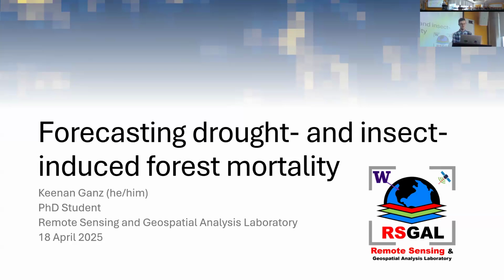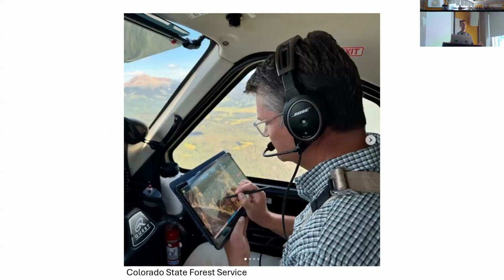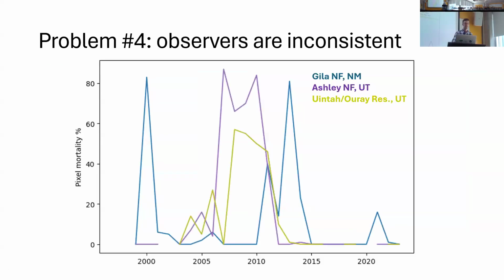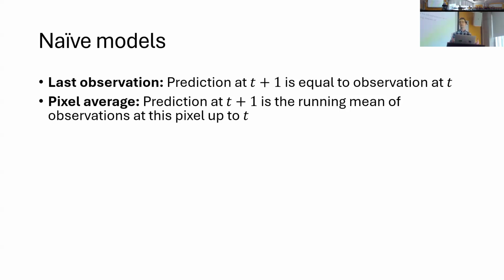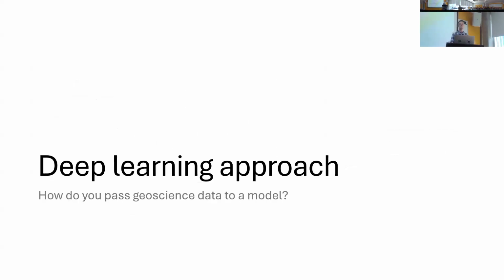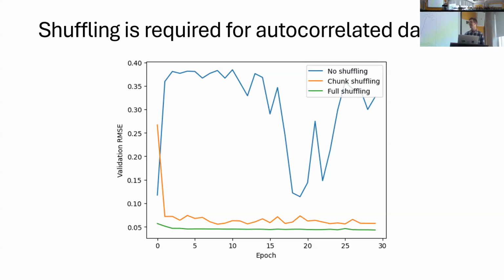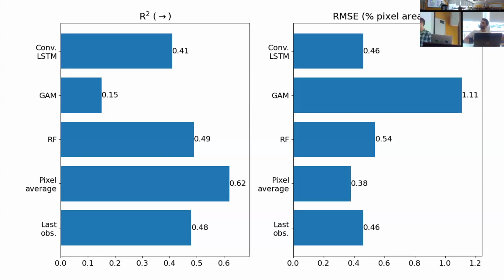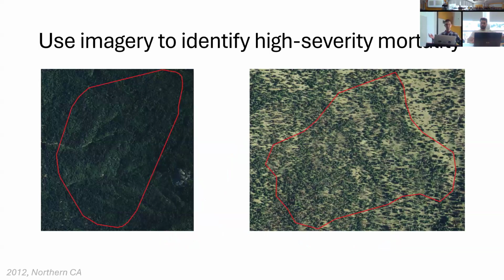Quantitative Spring 2025 - Keenan Ganz (UW School of Environmental and Forest Sciences)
In the Spring 2025 Quantitative Seminars, Keenan Ganz (UW School of Environmental and Forest Sciences), talks about: Predicting drought- and insect-induced forest mortality with deep learning.